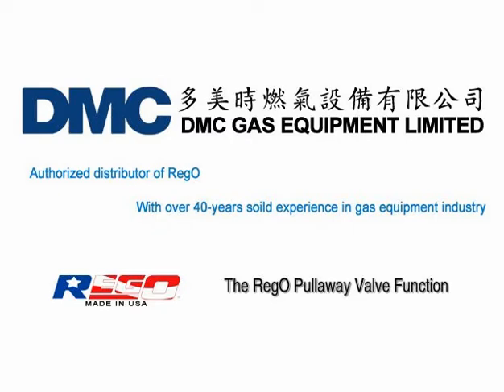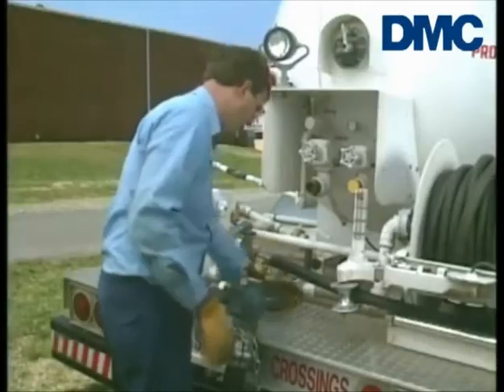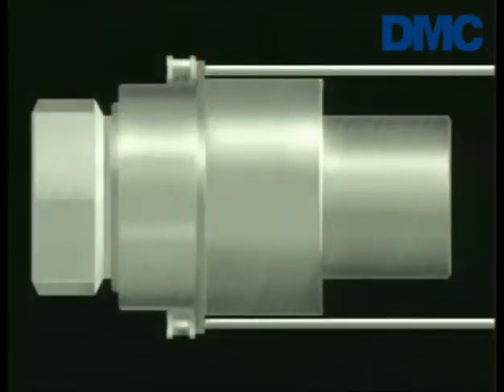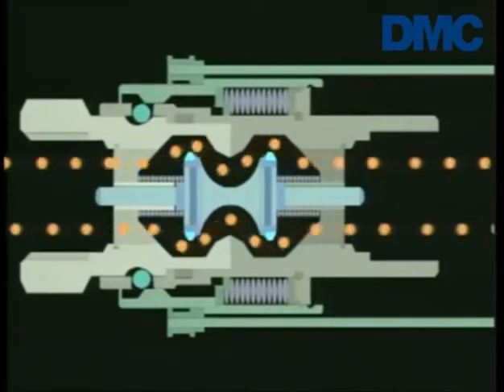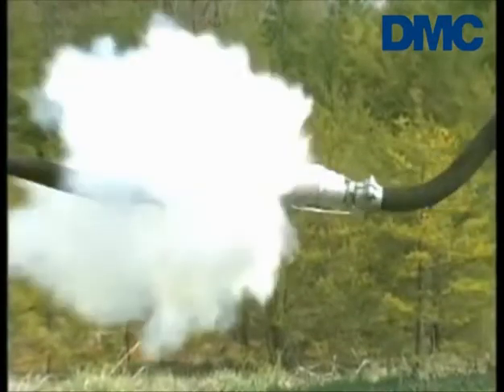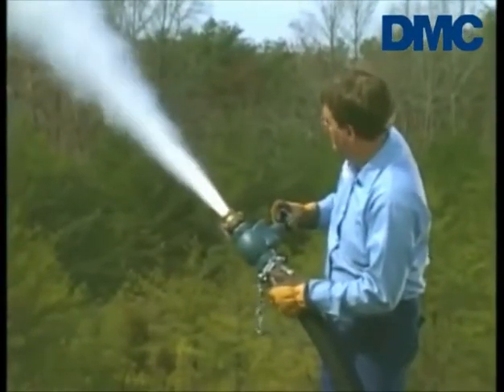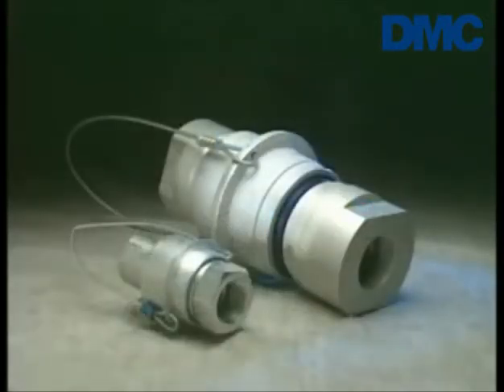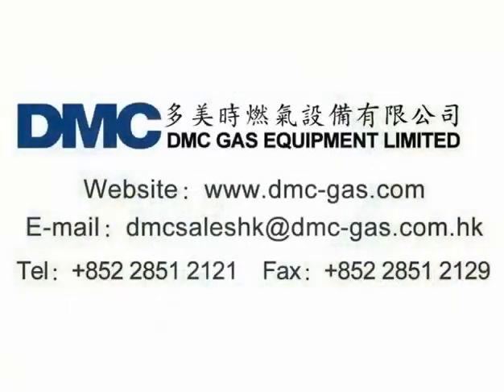The RegO LPG Pull Away Function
RegO LPG Pull Away Coupling

Pull away Rego coupling for protection during the loading and unloading operations for LPGas and anhydrous ammonia. Let a quick shut-off of liquid and vapor flow in the event there is an accidental pull-away of a truck or a hose rupture.

This video is from RegO and the copyright is belong to RegO.